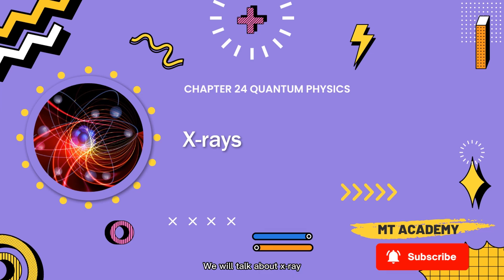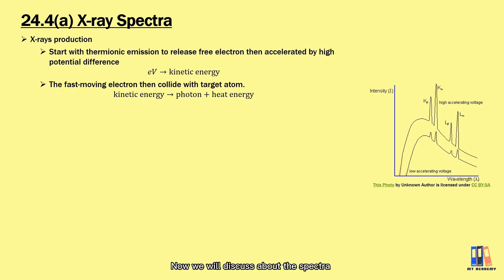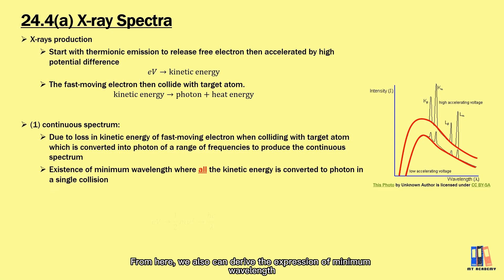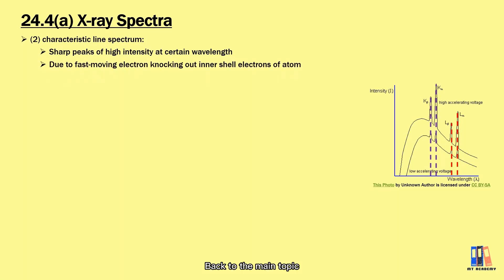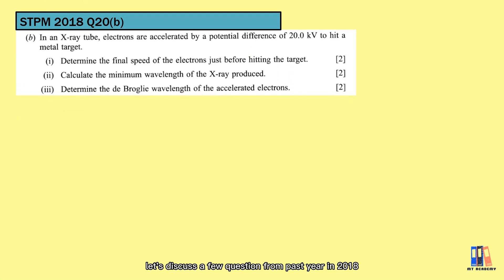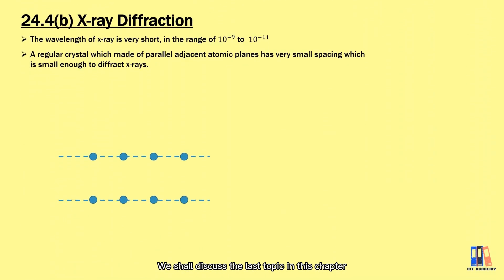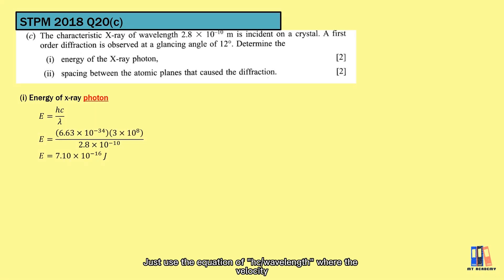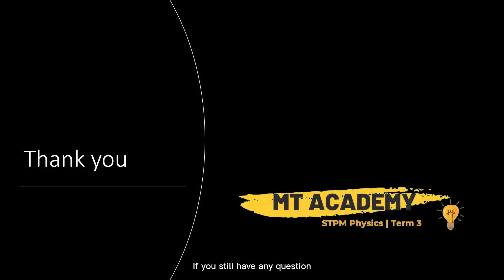Quantum Physics: X-rays | STPM Physics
0:00 intro
0:08 x-ray production
0:52 continuous spectrum
1:14 minimum wavelength
2:16 characteristic line spectrum
3:24 STPM 2018 Q20(b)
4:18 diffraction
5:03 STPM 2018 Q20(c)
5:30 maximum order of diffraction
6:04 thank you